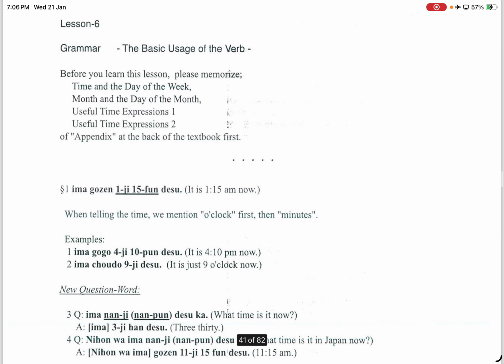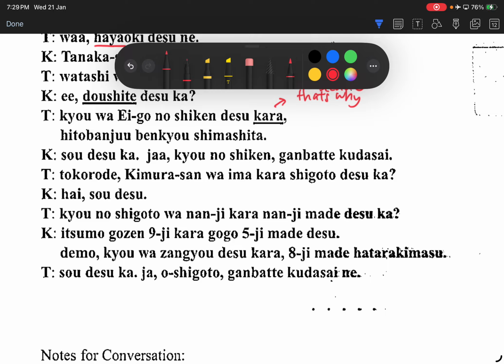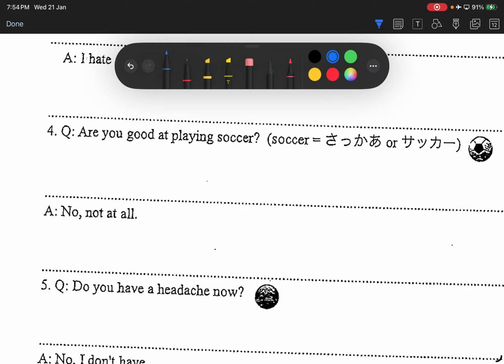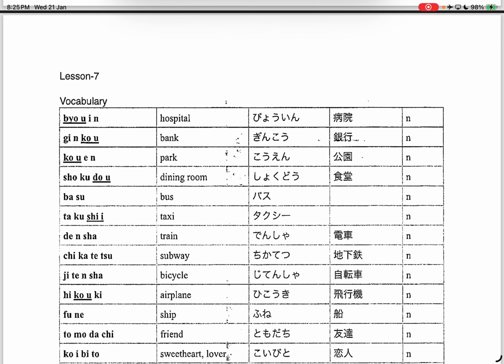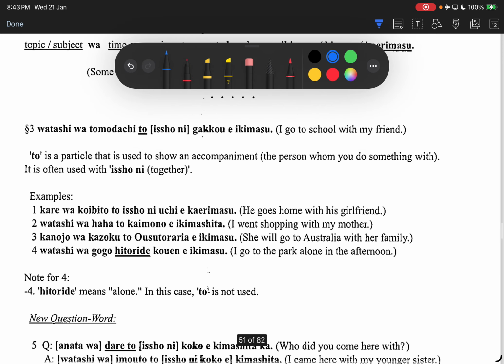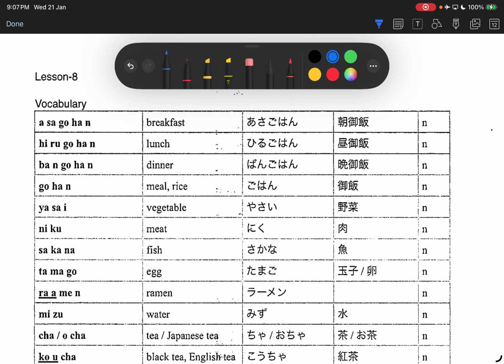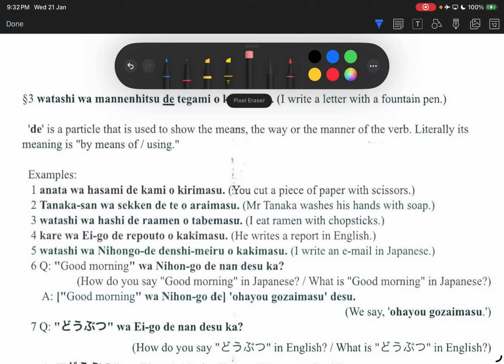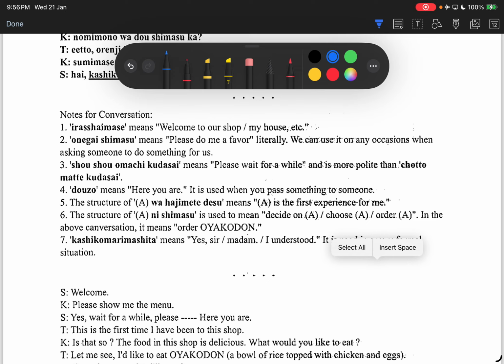210126 HJLS NNK E1 L5 HW, L7 & 8 Lec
Recording for 210126 E1 lesson at Tampines, we covered
0:10 L6 Recap
11:25 L6 Conversation 2
30:37 L5 HW
1:19:40 L7 Vocab List
1:23:10 L7 Grammar
1:51:10 L7 Conversation
2:00:50 L8 Vocab List
2:07:40 L8 Grammar
2:34:00 L8 Conversation